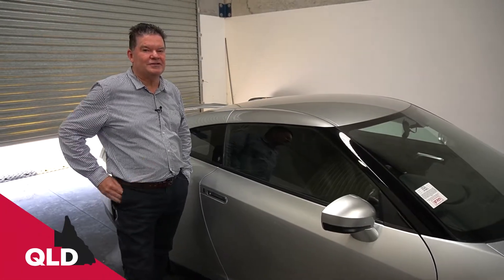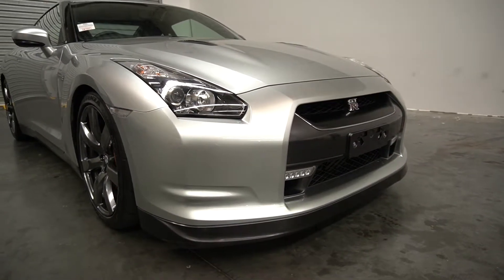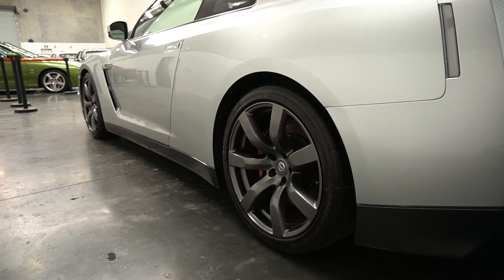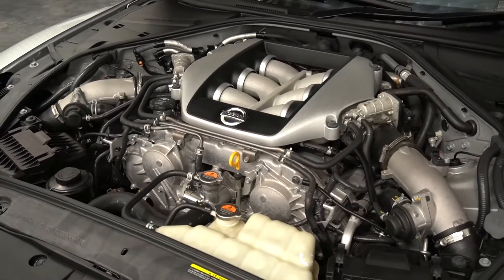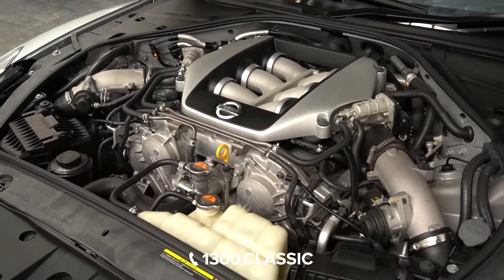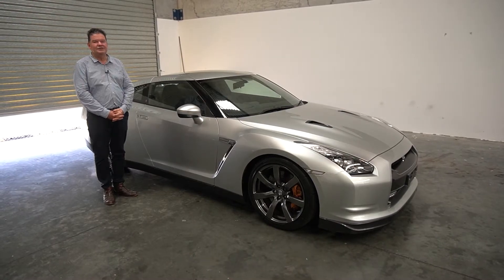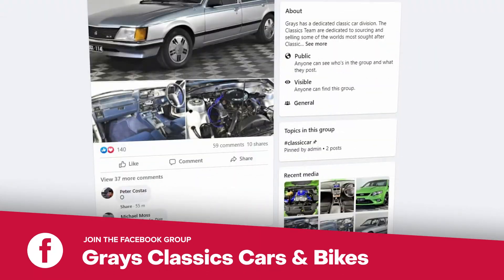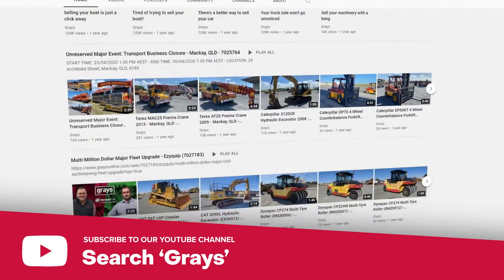Nissan GTR - QLD